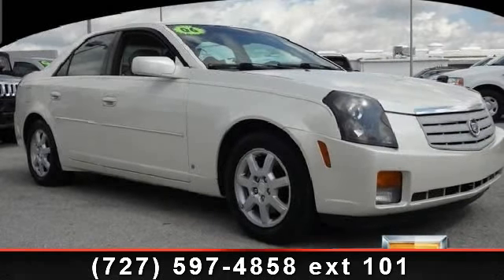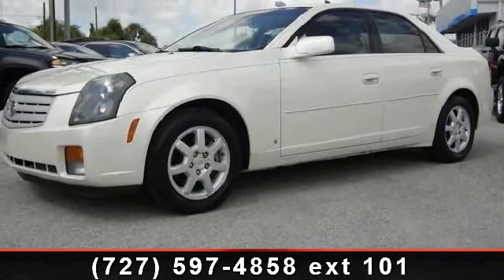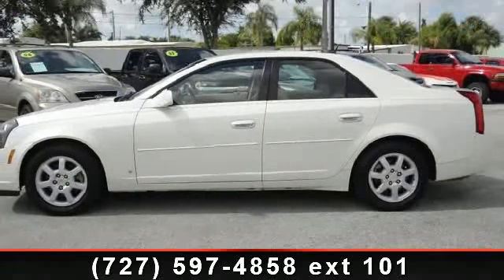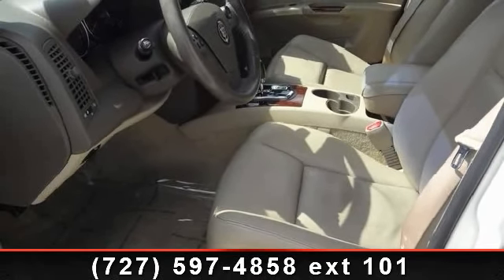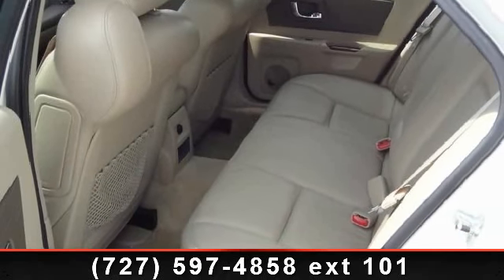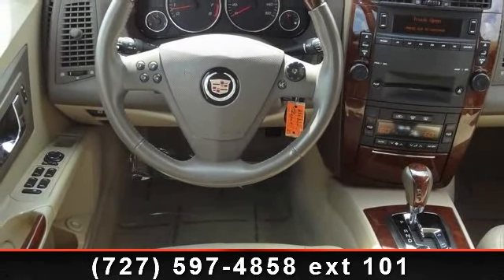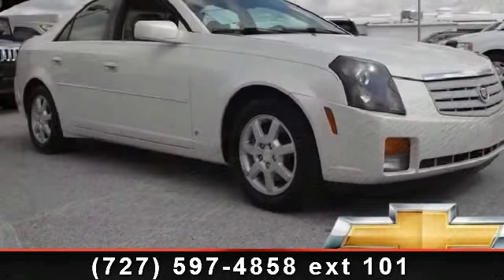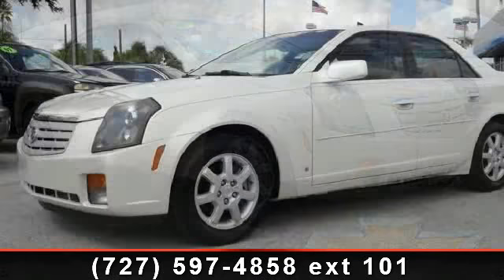2006 CADILLAC CTS - Maher Chevrolet - St. Petersburg, Fl 33